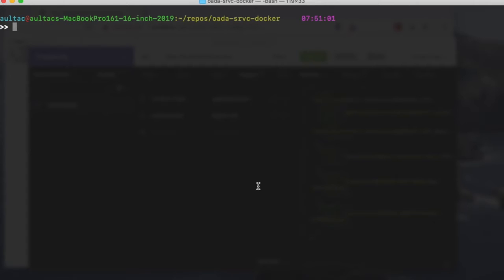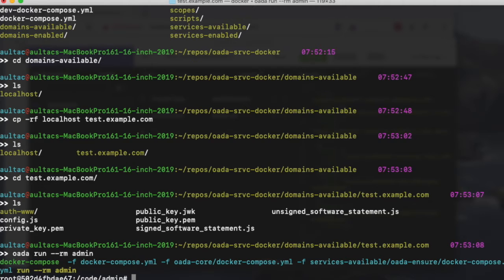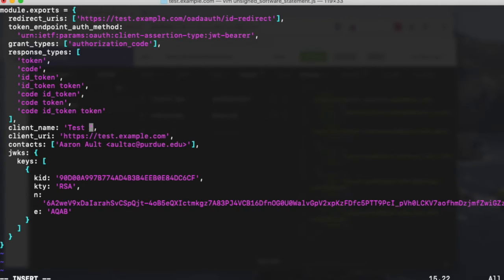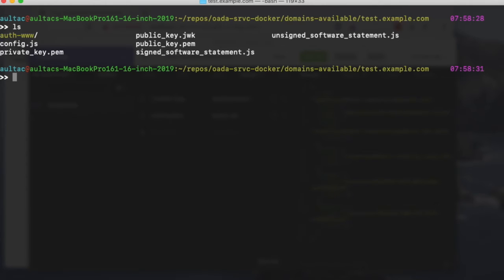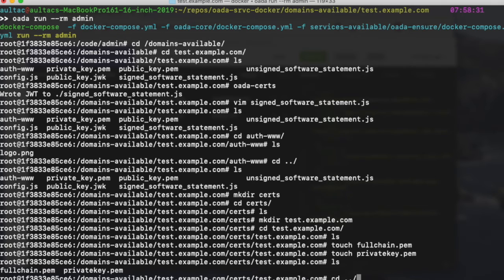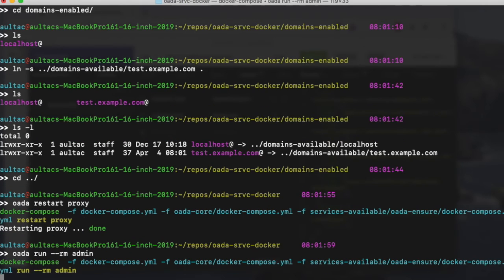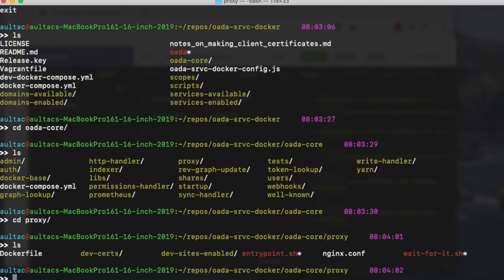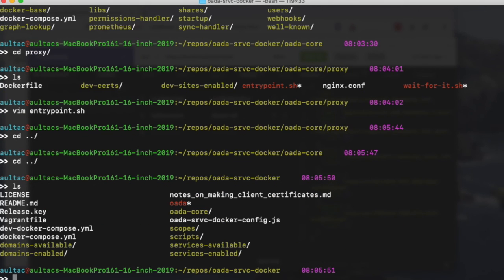OADA Add a Domain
A demonstration of how to add a domain for an OADA installation to serve.